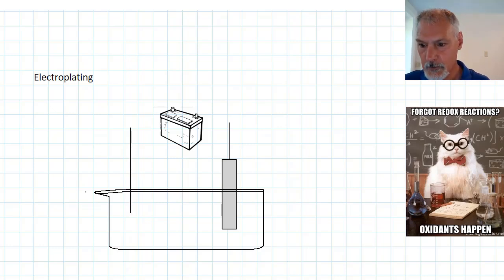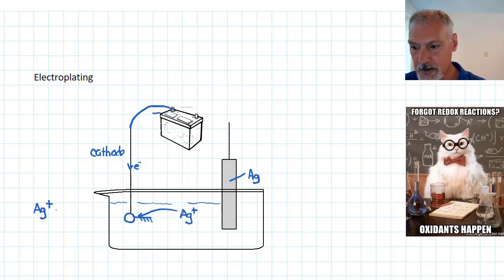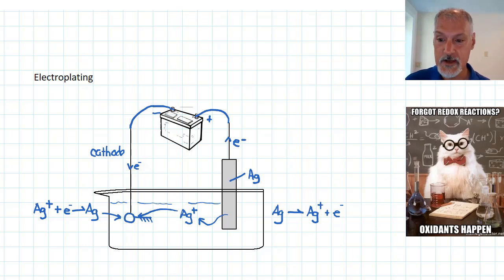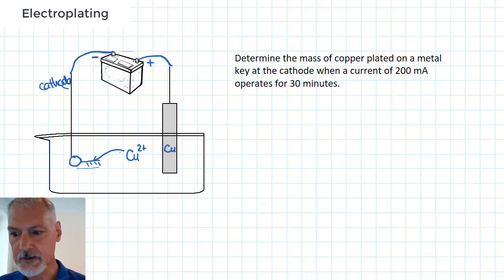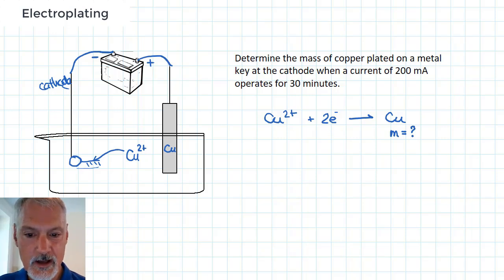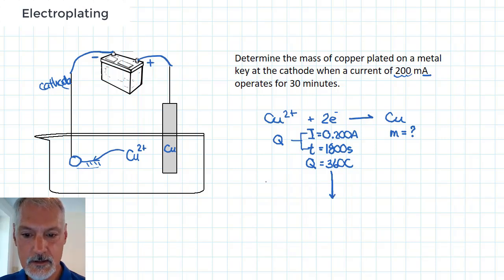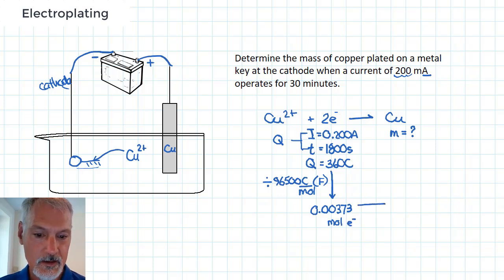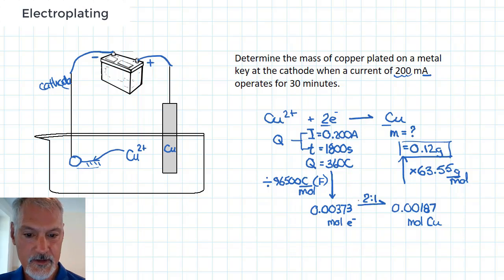Reactivity 3.2.16 HL Electroplating [IB Chemistry HL]